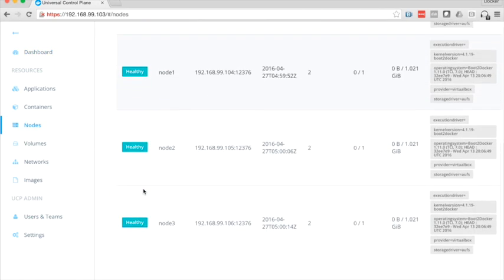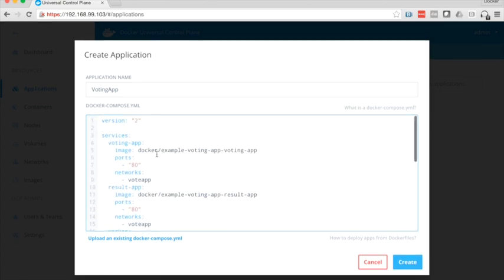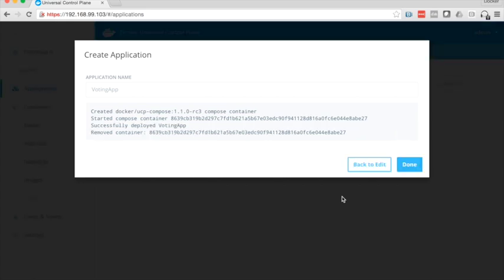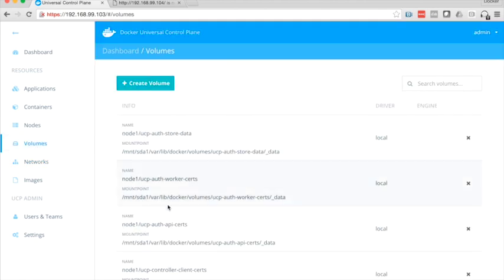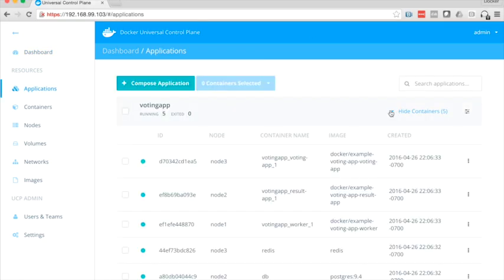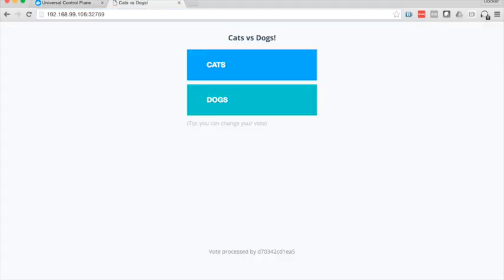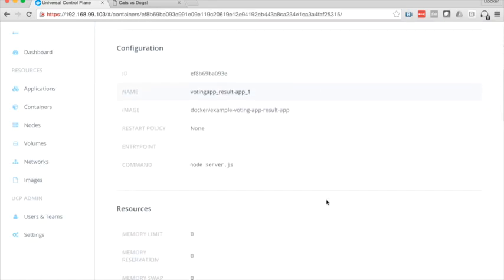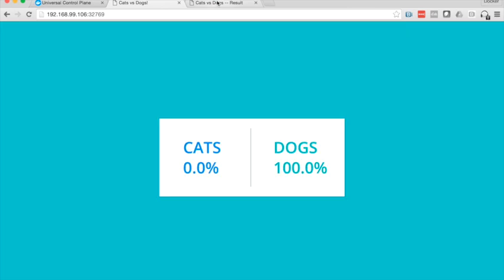Deploy Compose apps in Universal Control Plane (UCP)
See how you can quickly deploy an application defined with Docker Compose in Universal Control Plane (UCP)